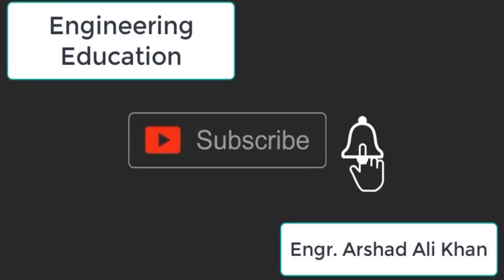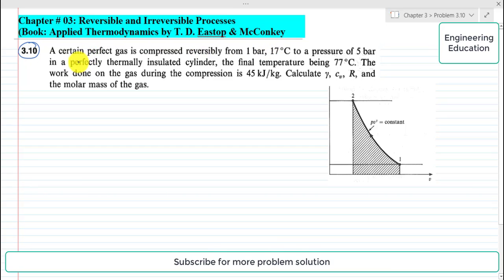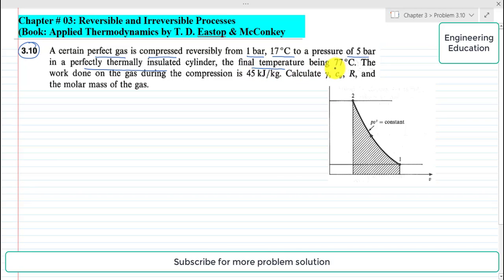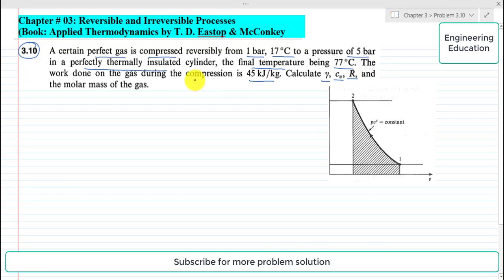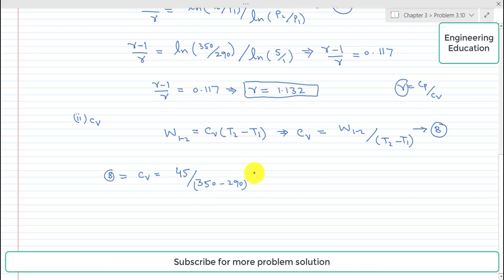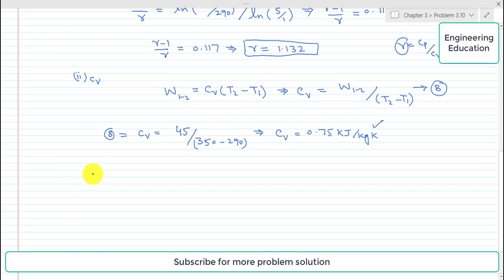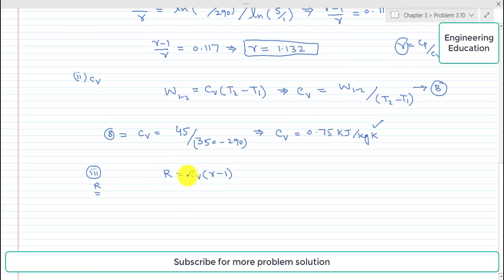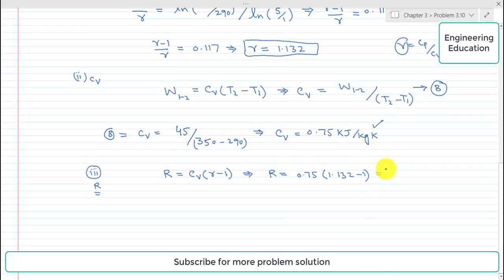Problem 3.10:Calculating r, cv, R and molar mass of perfect gas for reversible adiabatic compression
Chapter # 03: Reversible and Irreversible Processes
Problem: 3.10:
A certain perfect gas is compressed reversibly from 1 bar , 17 C to a pressure of 5 bar in a perfectly thermally insulated cylinder, the final temperature being 77 C. The work done on the gas during the compression is 45 kJ/ kg. Calculate r, cv, R and the molar mass of the gas.